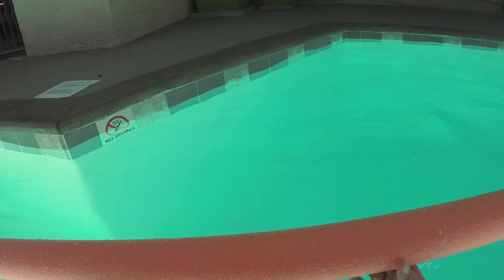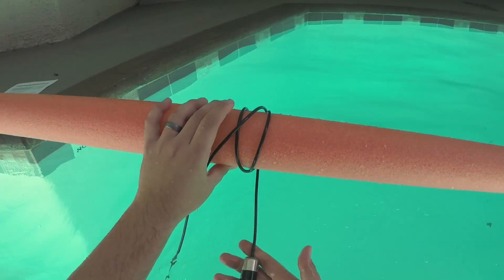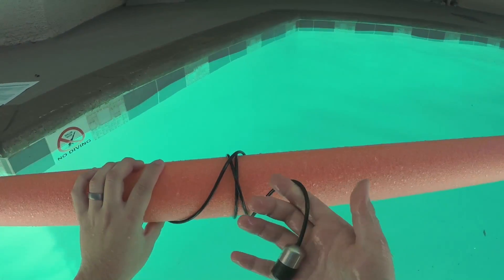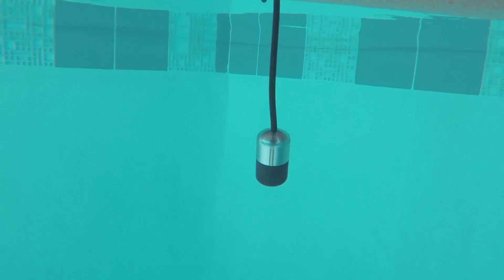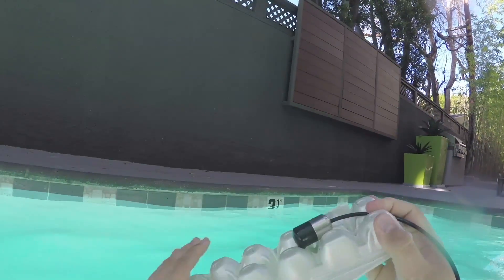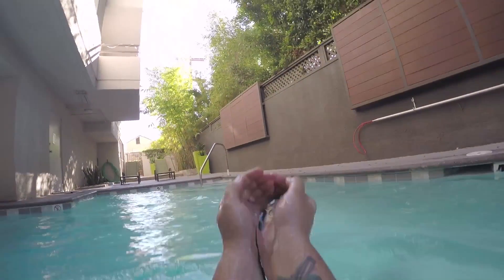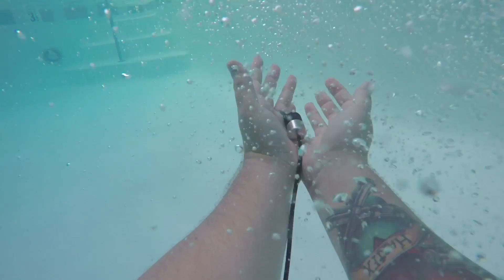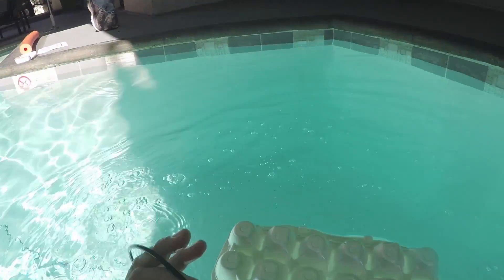Underwater Sound Recording - Submersion Sound Effects with a Hydrophone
👀 Read the full blog post

Colin Hart, recordist of the Submerged library from Pro Sound Effects, offers tips and tricks on what to do (and what not to do) when recording submersion sound effects with a hydrophone.

One of the most common problems with using a hydrophone is figuring out how to keep it in place. Unless you have a really fancy neutrally buoyant hydrophone (rare!), your microphone will either sink or float (most pro models sink). That means that I’ll have to hold it in place, or rig some sort of fancy stand to keep it there. I’ve tried mic stands in water, which can work, but my favorite solution is the good ole standby noodle trick.

Here I have a basic, no frills, economy, plain old pool noodle, and it’s going to help hold my mic in place as well as minimize handling noise - kind of like a shock mount. Simply wrap the mic cable around the noodle 2 times, and then thread the mic through the center of the second wrap, forming a simple clove hitch on the noodle. Adjust the length of the mic lead to get the depth you prefer, and voila - noodle mount!

Now let’s talk about how not to record a submersion. When I tried recording my first few submersions, I posited that I could get a good recording one of two ways.

The first was by placing the microphone barely under the surface, then submerging an object like my hand or a small to medium object right next to the microphone. This sounded ok, but I only got the ending action of the submersion - the sound of the object already underwater - I was missing the transition.

My second posited method was to actually submerge the microphone with the object, so you got a little of the transition from air to underwater with the mic. This sounded really weird, basically because the water hitting the mic sounds weird (mostly because the transitions sounds warped and unnatural as a result of the physics of sound moving in water vs air).

So I played around with the mic in a pool for a bit, and found that the sound I was really after was a combination of lightly turbulent water mixed with a LOT of bubbles.

So to accomplish this, I cupped my hands and filled them with water and held the mic in the water as a buffer. This way I could record the action of the mic going in to the water without changing the characteristics of it’s immediate environment. Then I submerged my hands and the mic and simultaneously ducked under water myself, trying to bring as much air down with me as I could. I’ve found that many bubbles are the key to a good submersion.

Another option would be to get an object that would hold some air in little pockets, like a plastic egg carton, that you could submerge under the mic. The key is to get lots of air under or near the mic and let it out slowly over the performance of the action.

These aren’t the only ways to get great sounds out of your mic - you need to play around and get creative - it’s all about the performance!